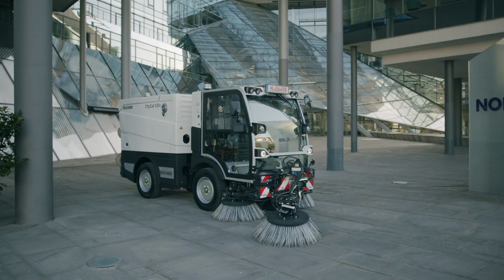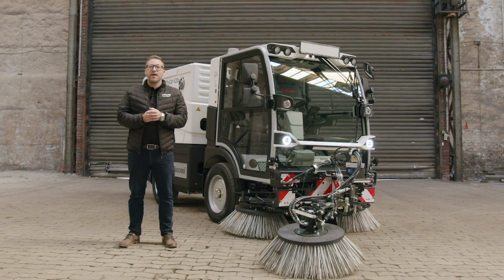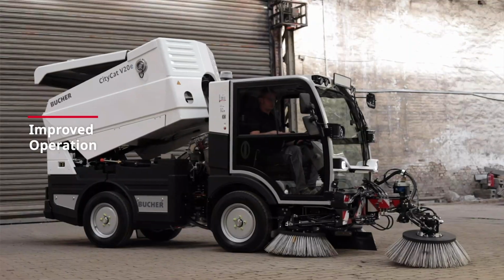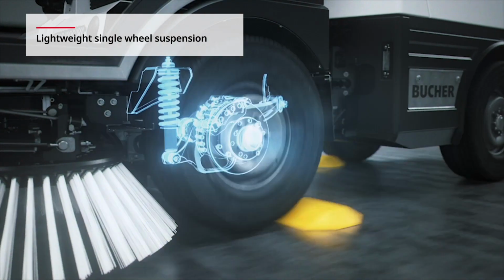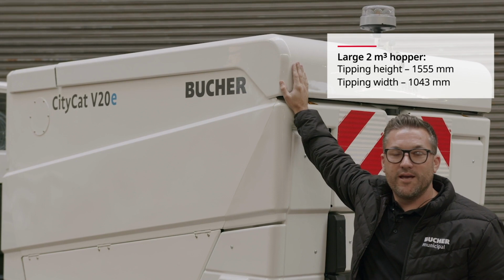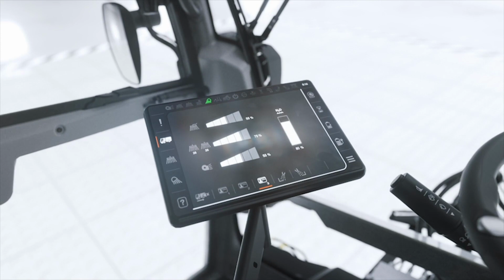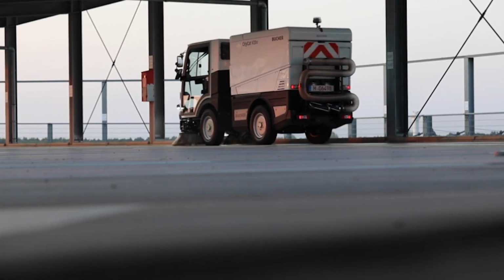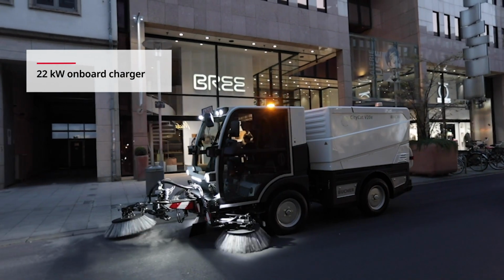Bucher CityCat V20 series - Walkthrough video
Bucher Municipal is about to revolutionise the world of street cleaning with the all new CityCat V20 series of 2 m³ compact sweepers.